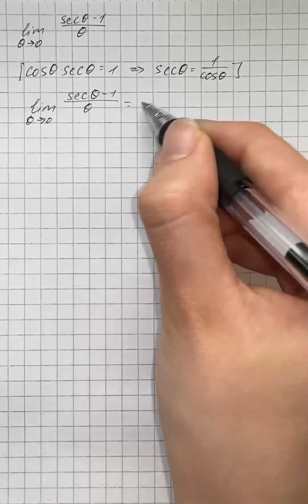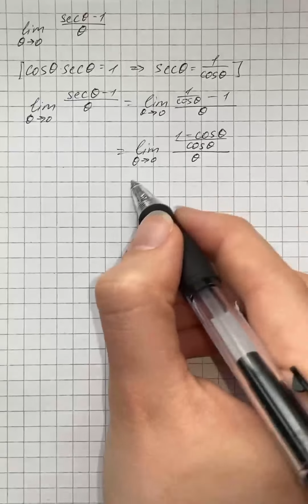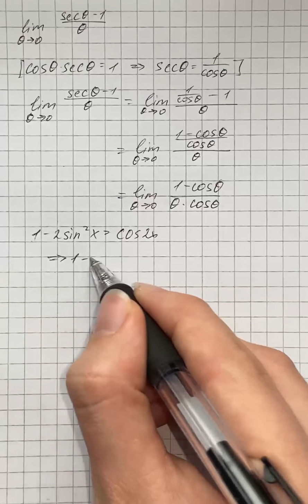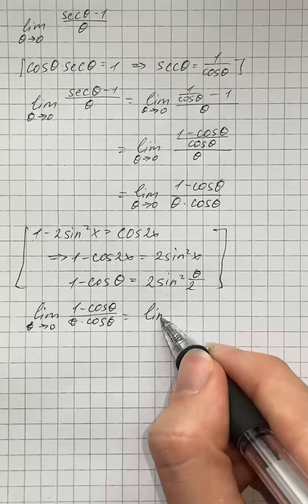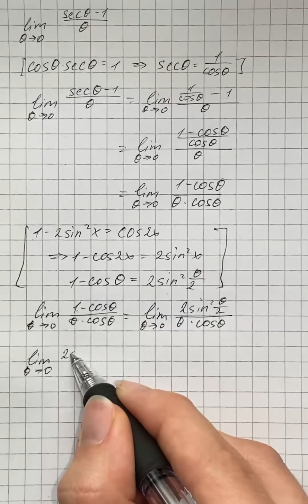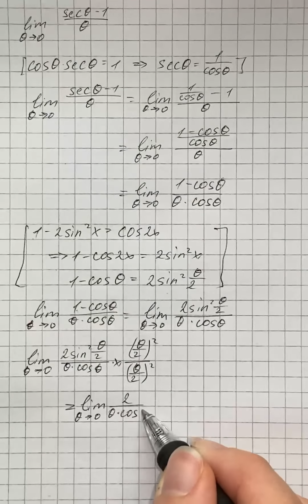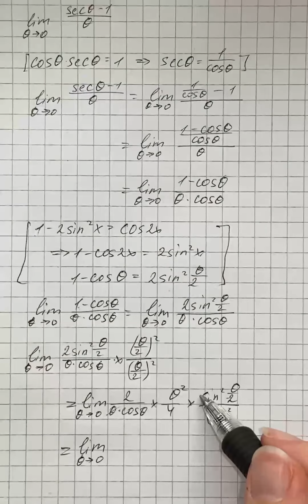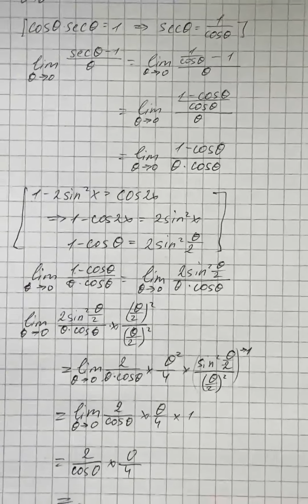Evaluate the following limits.\lim_{\theta\rightarrow0}\frac{\sec\theta-1}{\theta} | Plainmath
Solution to Calculus and Analysis question: Evaluate the following limits.
\lim_{\theta\rightarrow0}\frac{\sec\theta-1}{\theta}